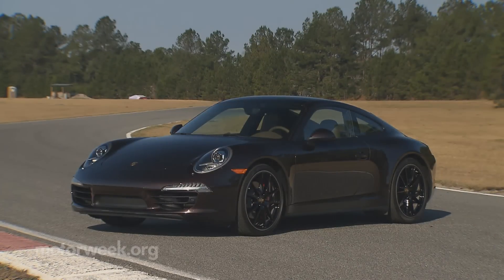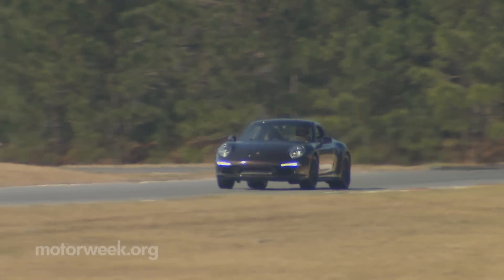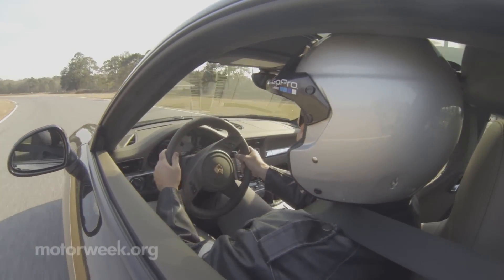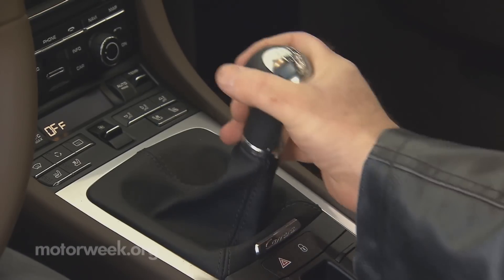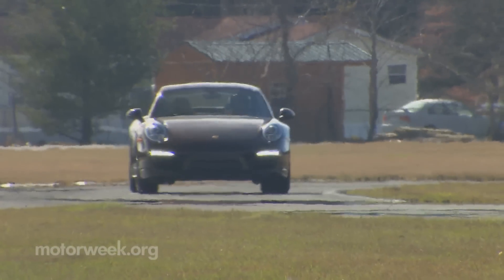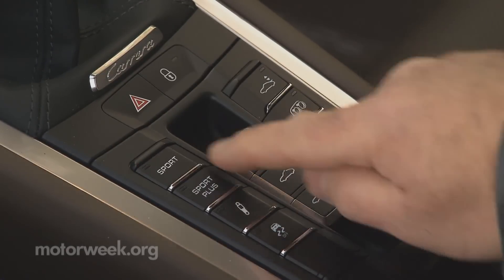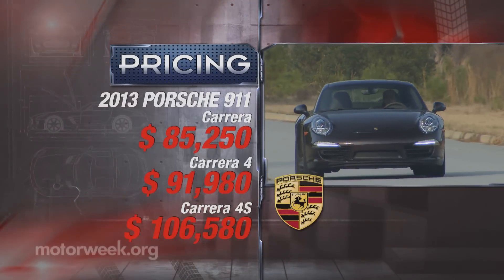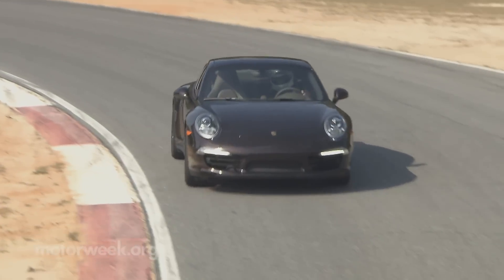Road Test: 2013 Porsche 911 Carrera 4S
All-wheel-drive is added to an iconic sports car. John Davis has MotorWeek's track test of the 2013 Porsche 911 Carrera 4S.